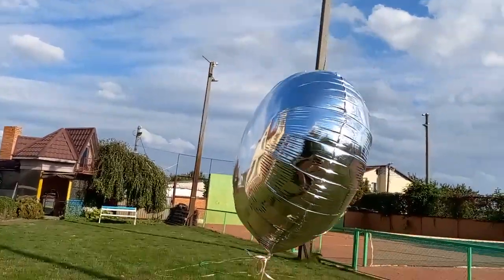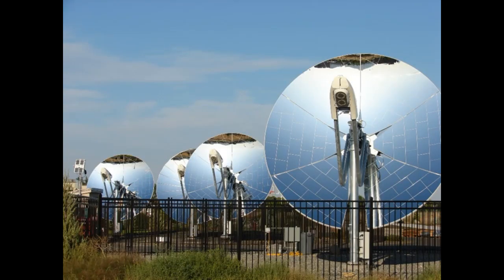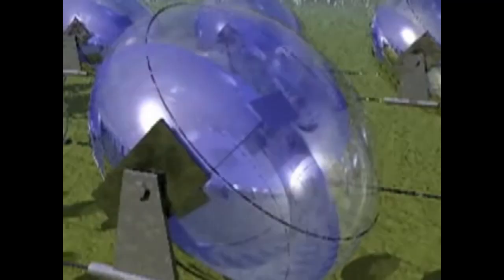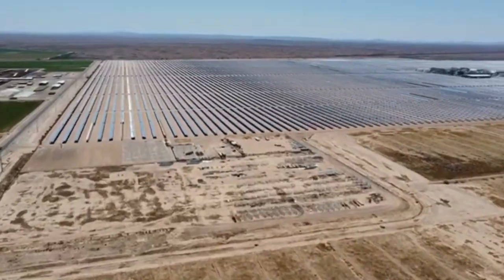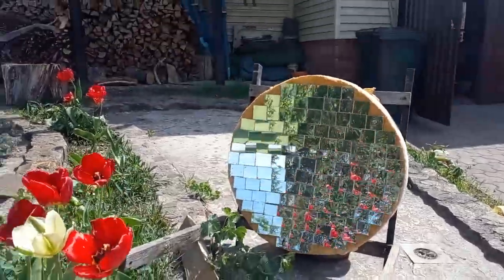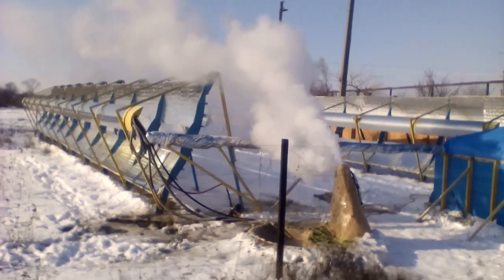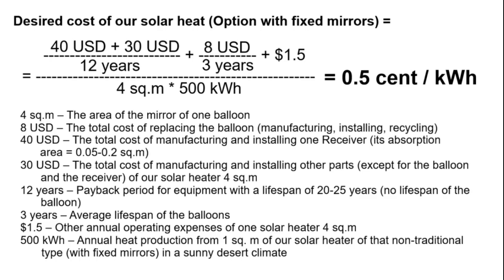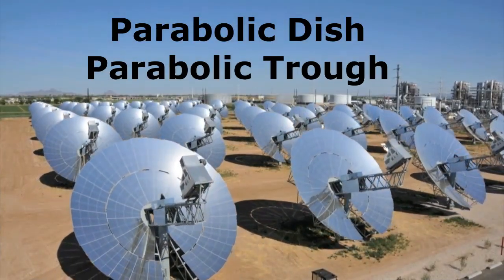Solar energy from mirror balloons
0:00 - My experiment with a focusing balloon
0:24 - Solar balloons from Cool Earth Solar
0:52 - Solar balloons from HELIOVIS AG
1:28 - 10 types of cheap mirrors on my YouTube channel
2:15 - The best use for the balloons

Everyone can buy a similar balloon, but I removed the reflective layer from one of its sides using a household detergent based on a small percentage of HCl. Now you can see that my balloon is focusing the solar radiation here because the gas inside the balloon is giving this reflective wall a parabolic shape, and therefore this surface is a focusing mirror.

The fact that the cost of similar balloons is tens of times cheaper than these traditional focusing mirrors became the main idea of ​​this American company, and they made balloons out of 2 cheap films, this reflective film and this transparent film. This is one of their balloons which will focus the solar radiation onto this solar panel, and they planned to build large solar power plants of this type with millions of balloons which are equipped with these small solar panels.

But this Austrian company is proposing a different way to generate electricity using this large balloon. Their balloon focuses solar radiation not on a point, but on a line here, where the focus of solar radiation heats a heat transfer fluid to high temperatures which provide energy to a turbine with an electric generator. They want to make a lot of these balloons to produce a lot of electricity, similar to these solar power plants with traditional mirrors. Interestingly, their balloon has this reflective film which takes on the desired shape due to the air pressure here is slightly greater than the pressure here.

My YouTube channel systematically describes my experiments with 10 types of cheap mirrors for producing very cheap thermal energy and electricity. My 3 previous videos described cheap mirrors based on glass rectangles, mirror steel, and reflective film on expanded polystyrene.

This video is about the 4th type which is based on balloons, and their unexpected advantages and other features were described in these my old videos which also show my experiments with mirror balloons.

I remind you that my YouTube channel explores a new type of solar power plants based on motionless mirrors but moving receivers which absorb solar energy from the mirrors and convert it into thermal energy which will be converted into electrical energy. This electricity will be cheaper than electricity from thermal and nuclear power plants if the cost of that solar thermal energy is about 0.5 cent / kWh, and this is one of the possibilities to achieve that goal.

Unfortunately, it looks like this goal will be easier to achieve not for balloons, but for those other 9 types of cheap mirrors, and an especially difficult task will be to achieve these targets for the lifespan of balloons and the cost of their replacements. But mirror balloons seem interesting not for my motionless mirrors, but for solar power plants of these types, where mirrors must constantly rotate according to the movement of the sun across the sky.